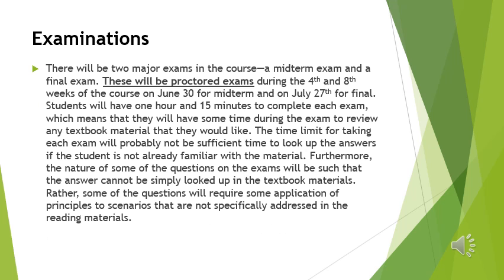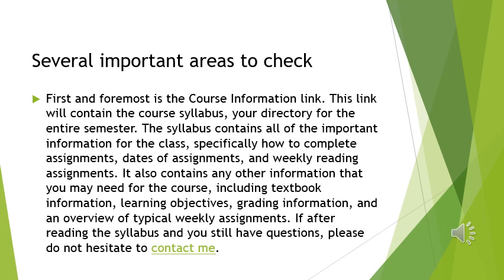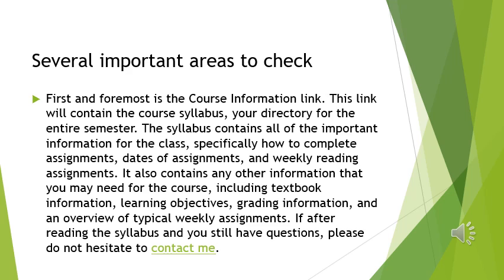ECON 0201 How to navigate this course video